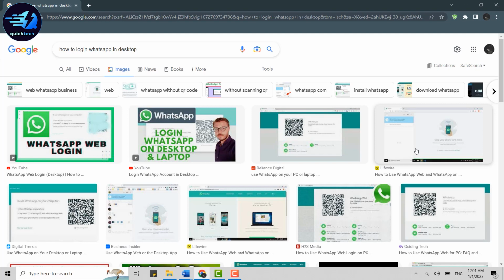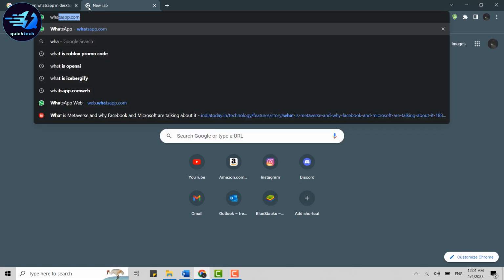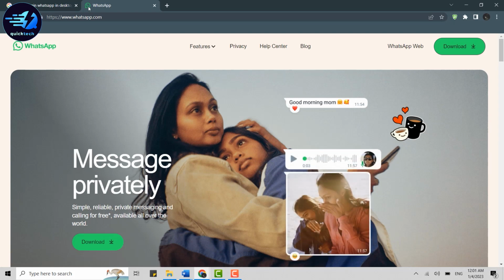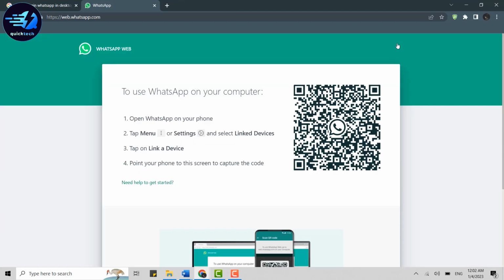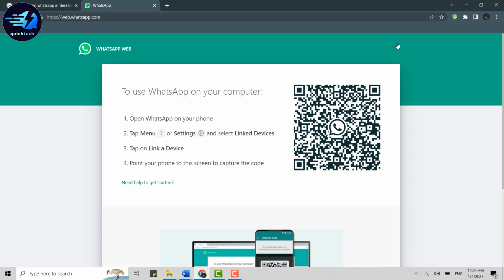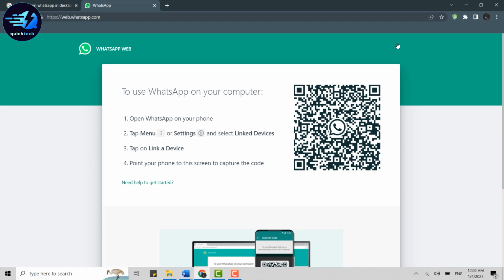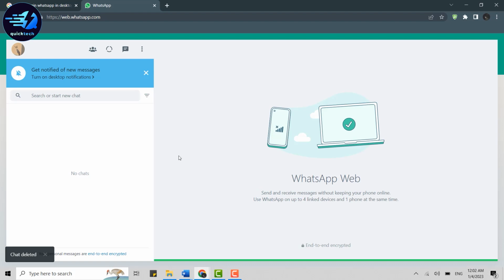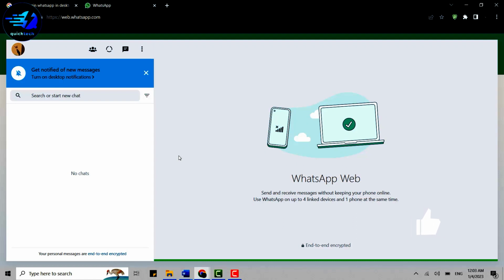WhatsApp Login | WhatsApp.com Account Login Tutorial | WhatsApp Desktop Sign In 2023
Are you trying to log in to your WhatsApp  account on a desktop computer but are confused about how to do it? No problem! In this tutorial, we will walk you through the simple steps to log in to your WhatsApp account from your desktop computer, just follow along with this easy tutorial.